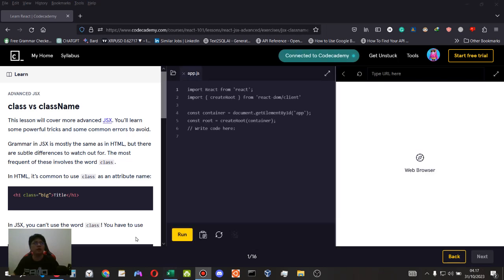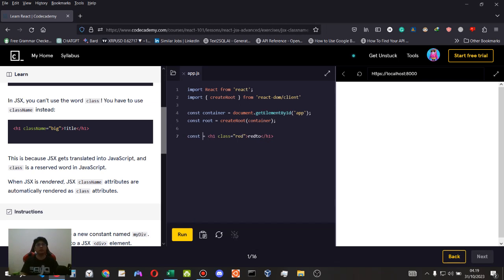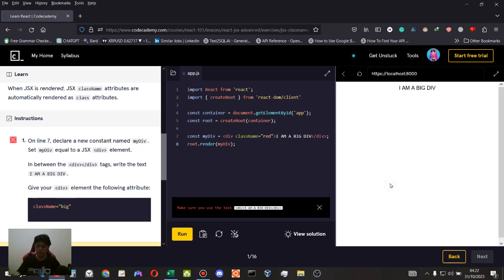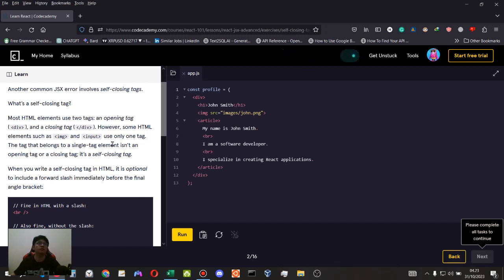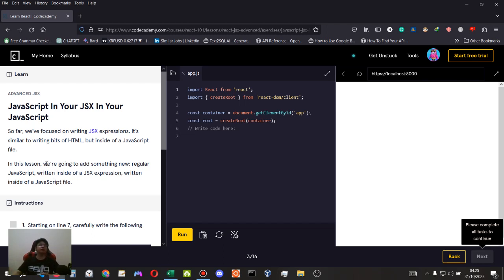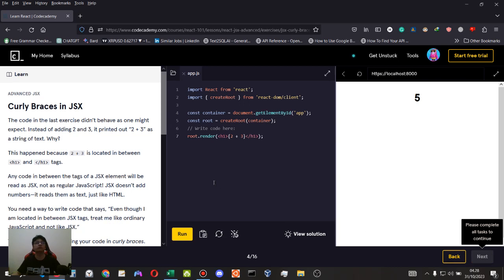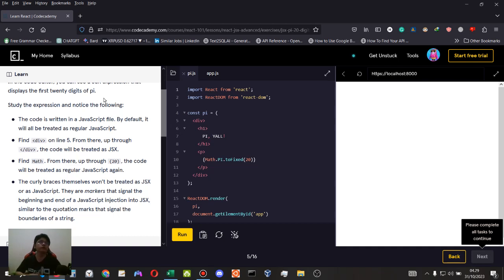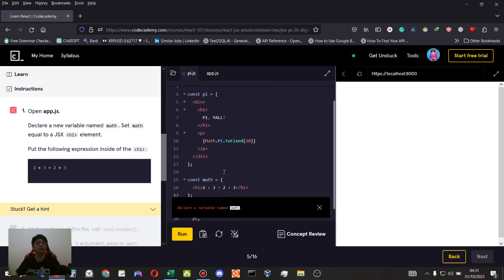PART 5 REACT PROFESSIONAL TUTORIAL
don't push yourself too much when you're sleepy, just sleep
btw, this course is getting easier and easier, but don't let your guard down!